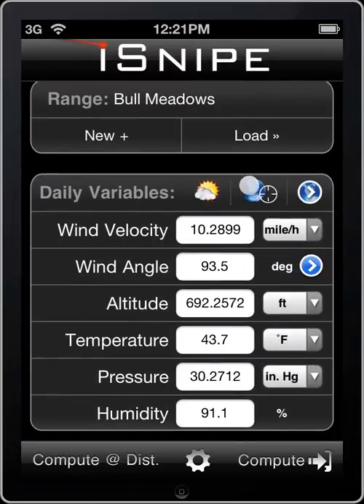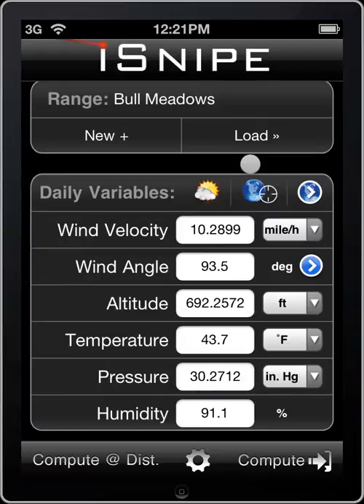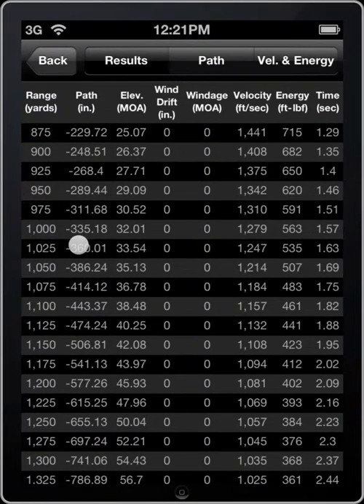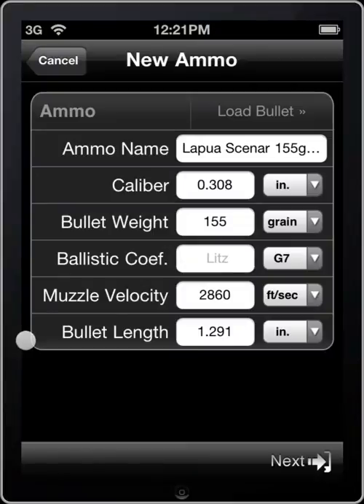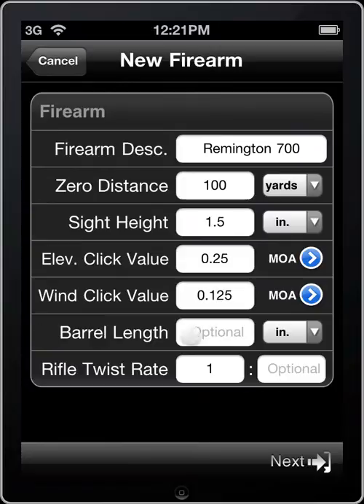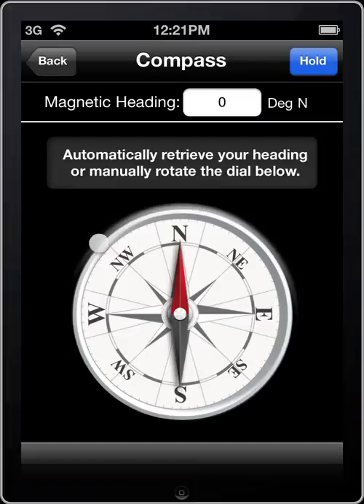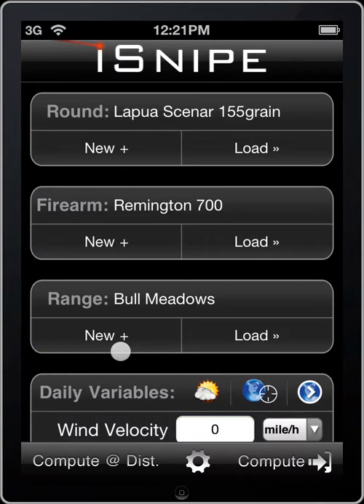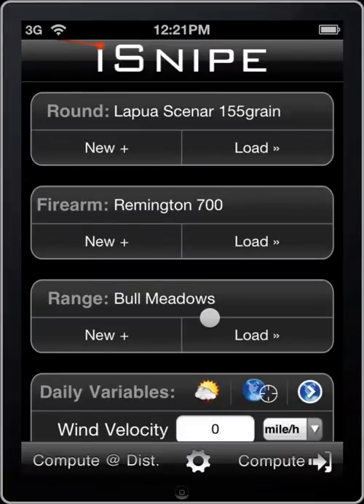iSnipe Video Tutorials - Engine Upgrade v3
In this video tutorial we go over how to add Spin Drift and Coriolis/Eötvös correction to iSnipe version 3.x.